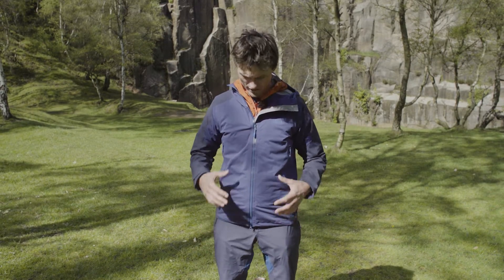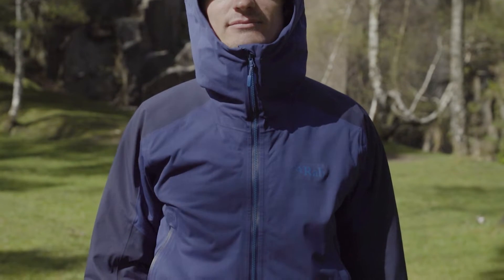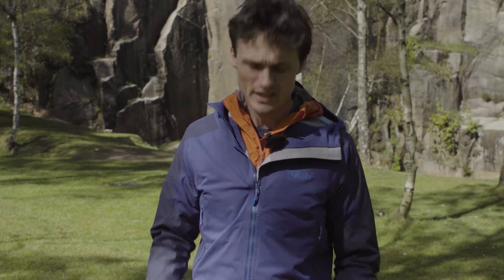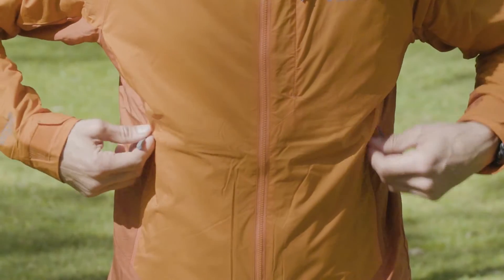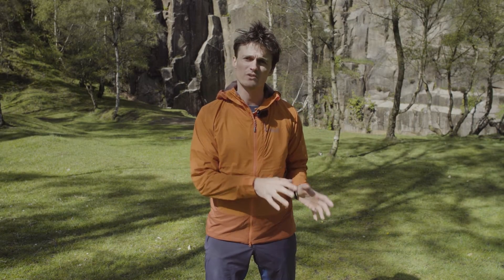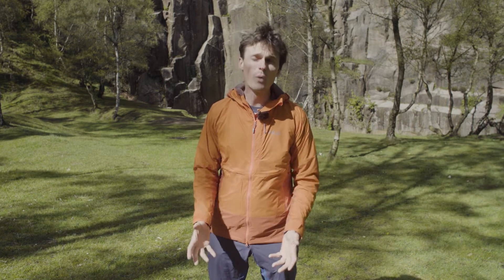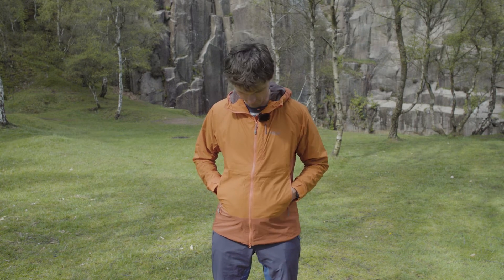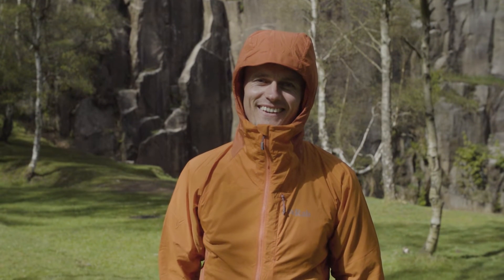Light Alpine Climbing Shells | Rab Gear Guide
Rob Greenwood talks through light alpine climbing shells in this episode of the Rab Gear Guide. He explains what you should be wearing in the alpine environment and why, and discusses the features of the most suitable jackets.

Rob was wearing the Kinetic Alpine 2.0 and the Vapour-Rise Summit